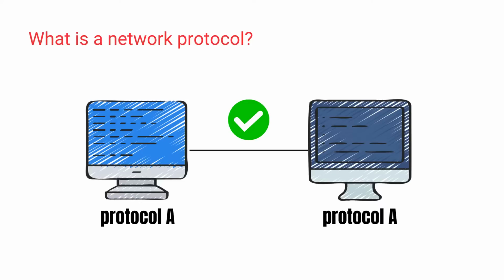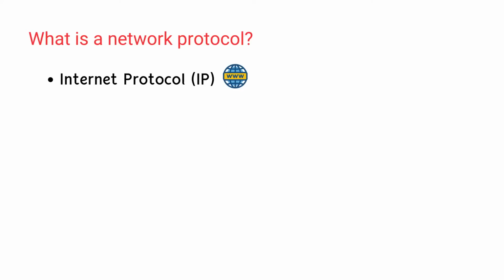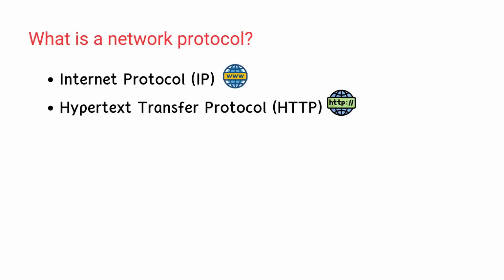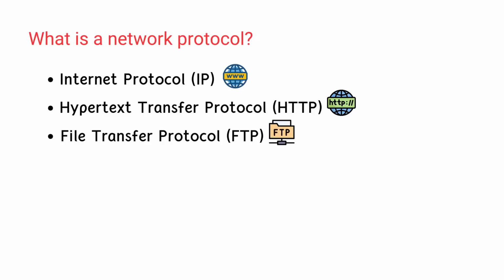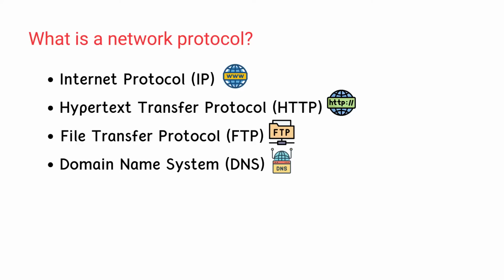What is a network protocol? - Networking Tutorial 2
Let's learn what a network protocol is!

A network is at least 2 computers sharing their software or hardware resources with each other. In order to share resources, computers must speak the same language. These languages ​​are called protocols in the computer world. Protocols are standards created for computers to speak the same language.